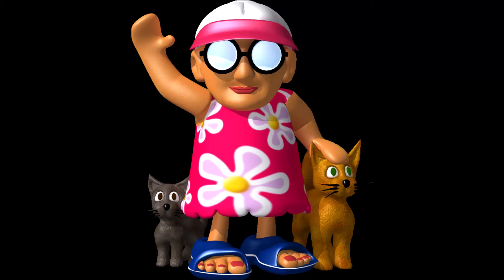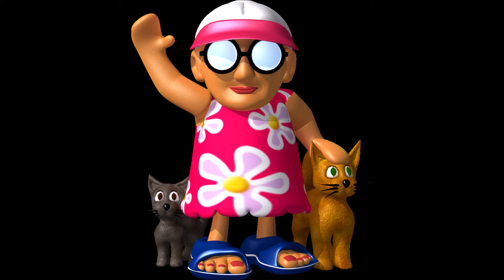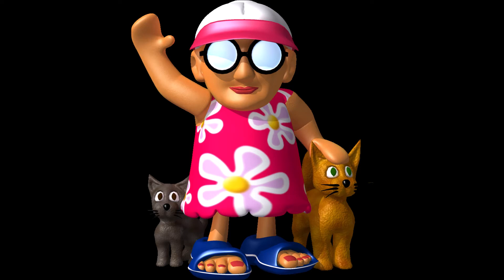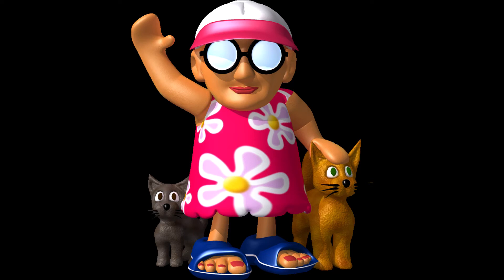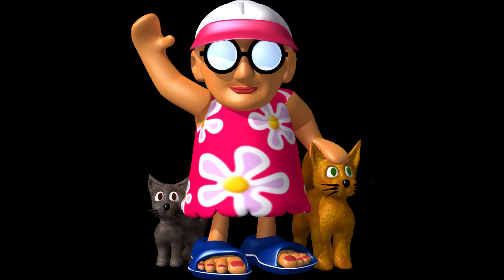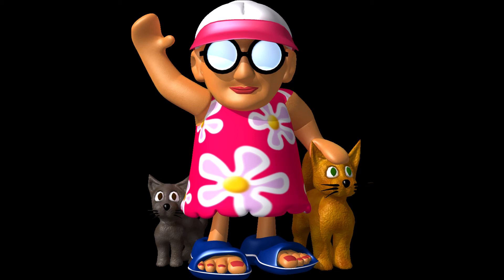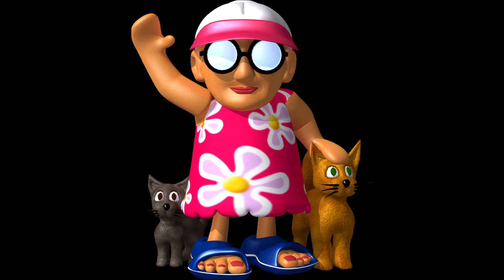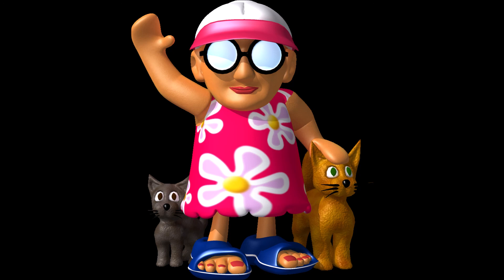Granny in Paradise - Granny's Voice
All Granny's voice clips in Super Granny 2: Granny in Paradise, provided by Bhama Roget.